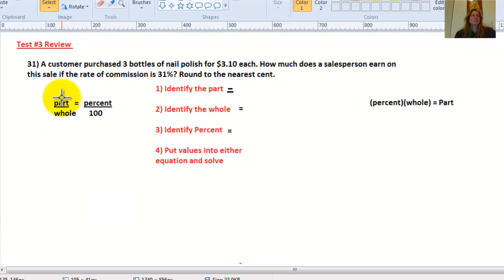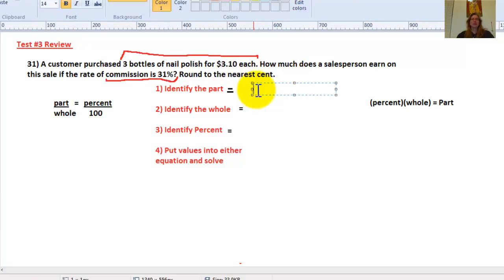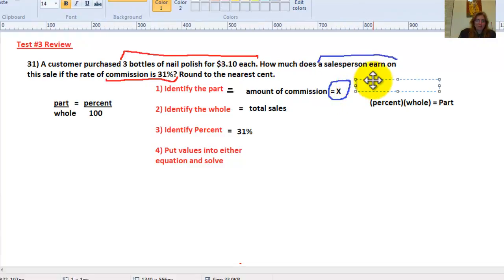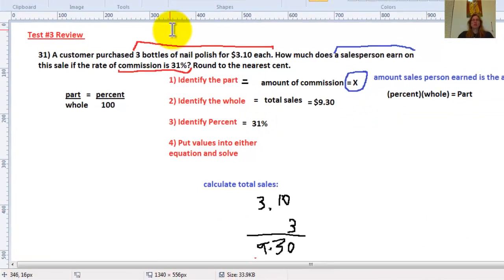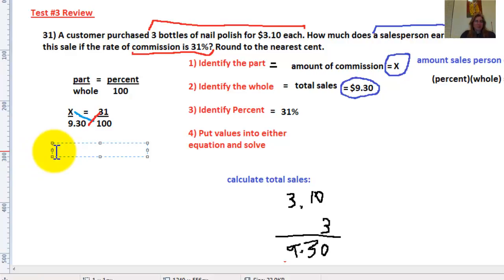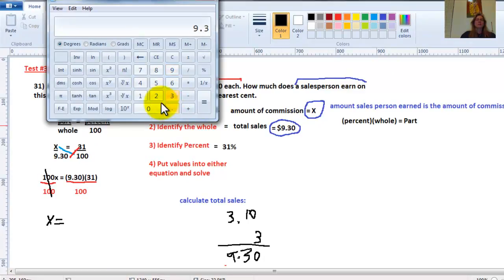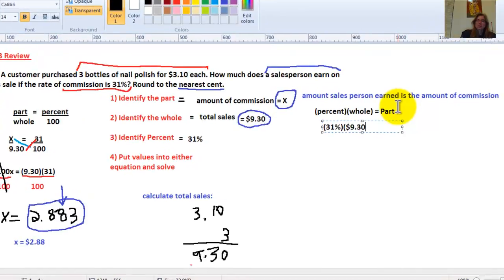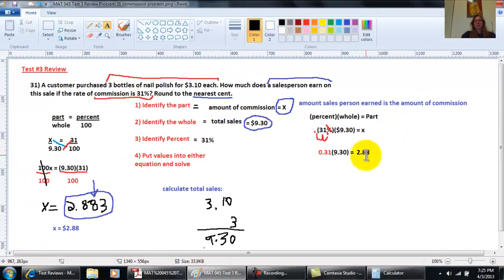MAT 045 Test 3 Review 31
MAT 045 Test 3 Review 31 Commission problem